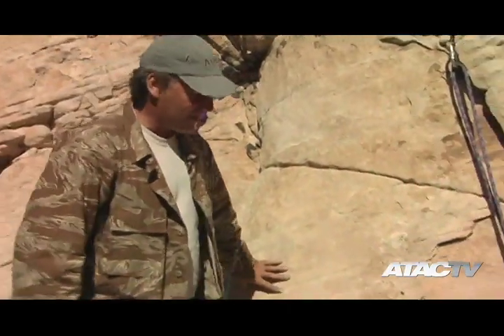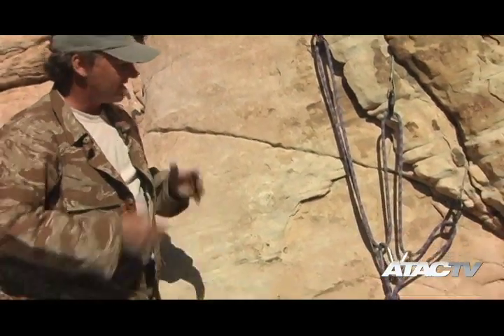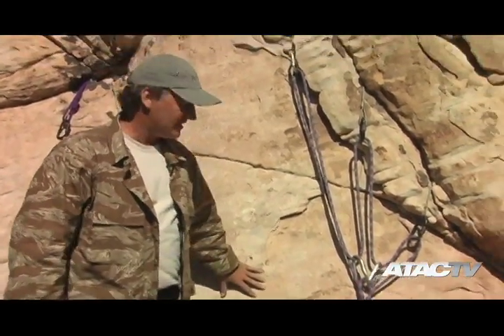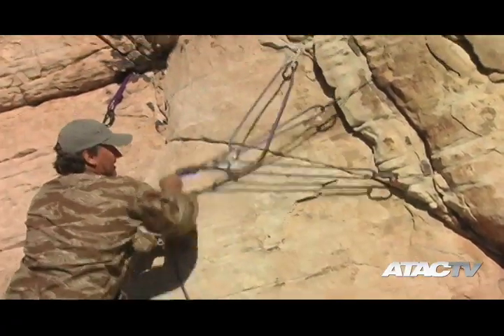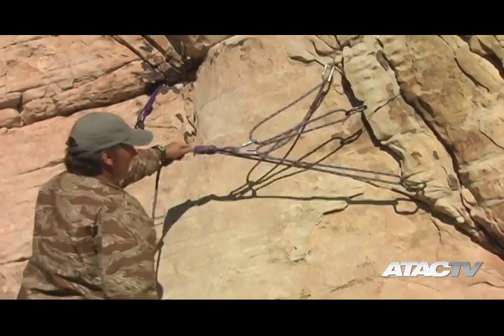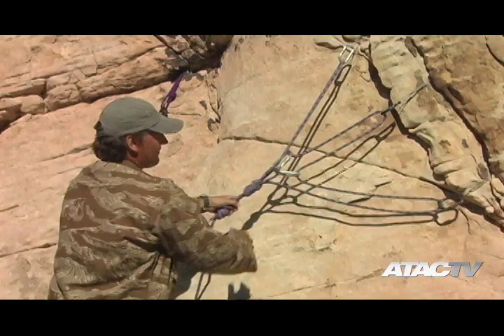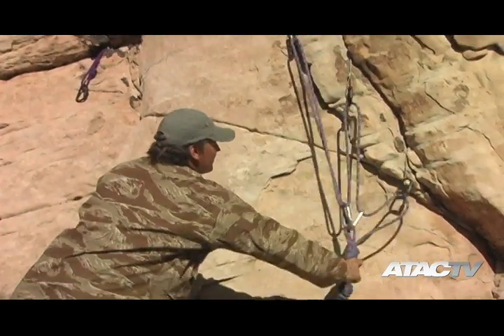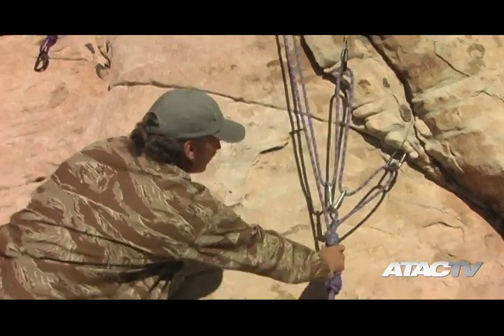Ropes & Rappelling self equalizing